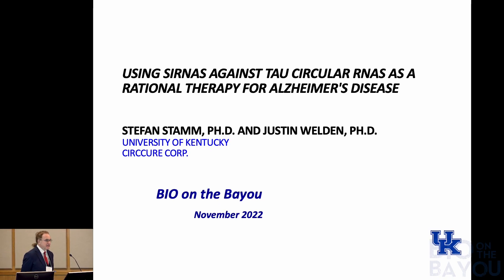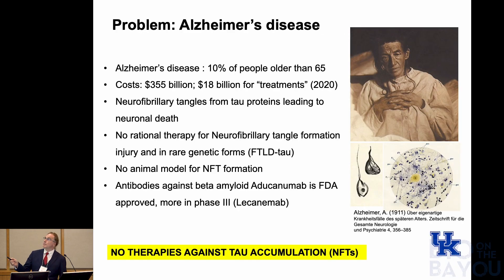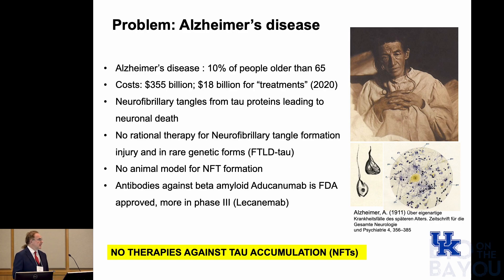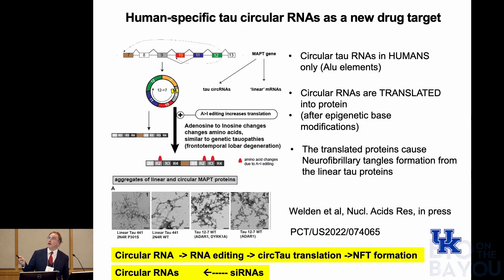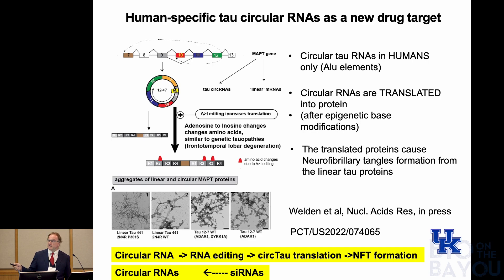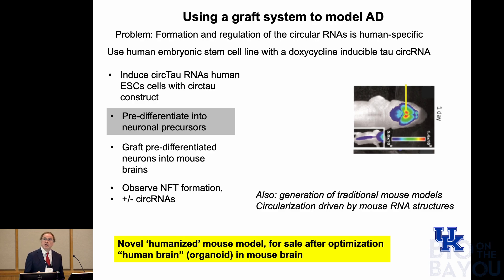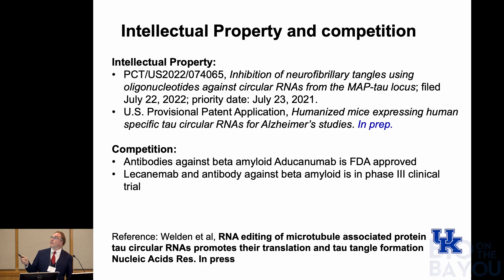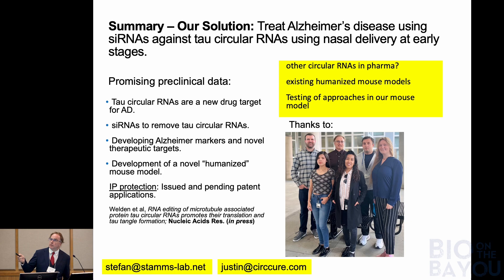Using siRNAs Against Tau Circular RNAs as a Rational Therapy for Alzheimer's Disease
Speaker:
Stefan Stamm, Ph.D: University of Kentucky

For more information regarding Bio on the Bayou 2022 and the upcoming Bio on the Bayou on October 3rd & 4th, 2023, please